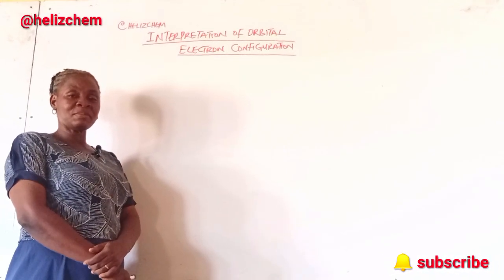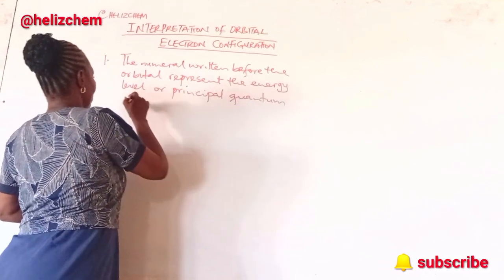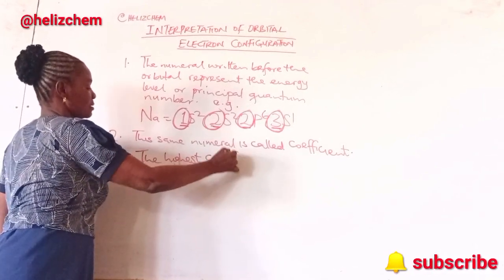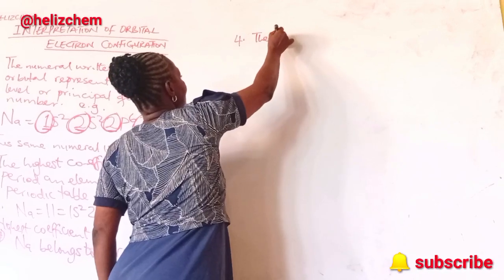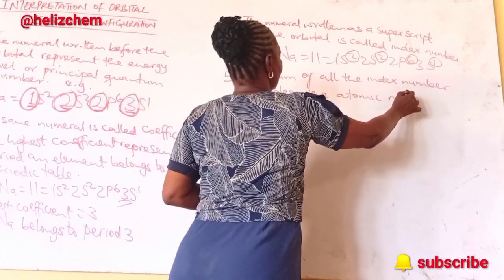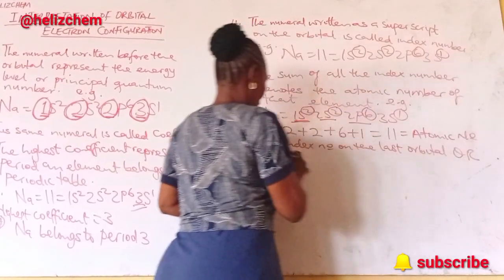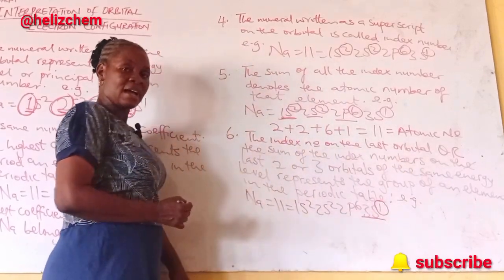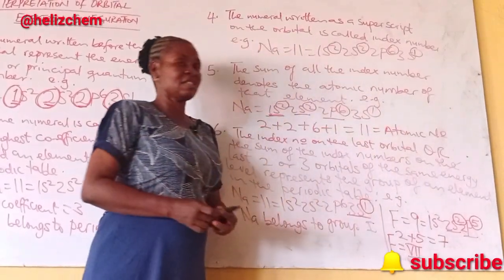Orbital Electronic Configuration Explained: Master Chemistry for JAMB & WAEC!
Are you confused about Orbital Electronic Configuration? In this video, I break down the interpretation of electronic configuration in the simplest way possible! You’ll learn how to read, understand, and apply orbital notation to ace your JAMB, WAEC, and NECO exams.

✅ Easy-to-follow explanations
✅ Step-by-step breakdown of orbitals (s, p, d, f)
✅ Perfect for JAMB, WAEC, and NECO candidates

Drop your questions in the comments, and I’ll be happy to help.